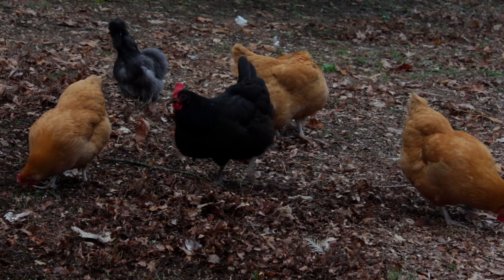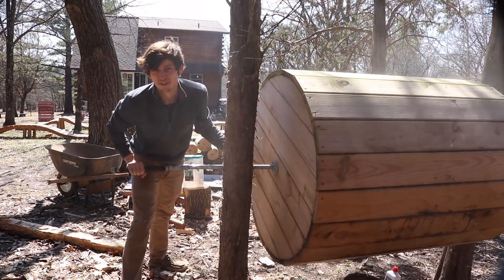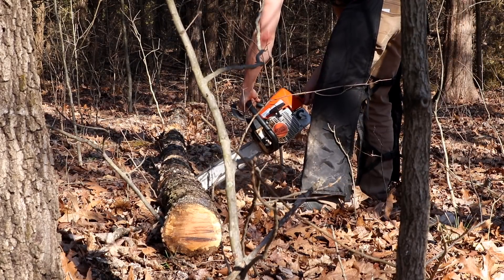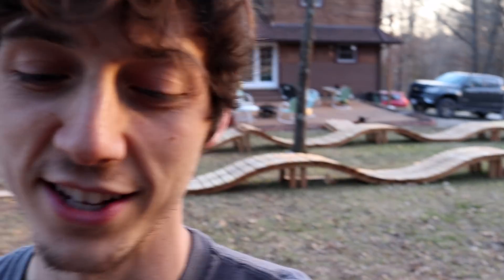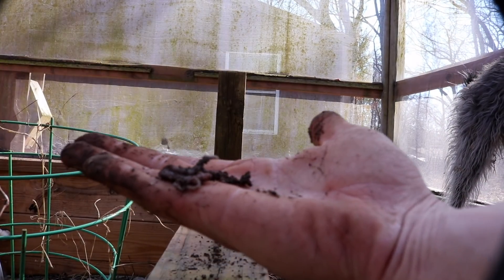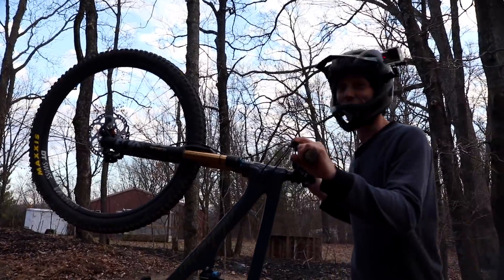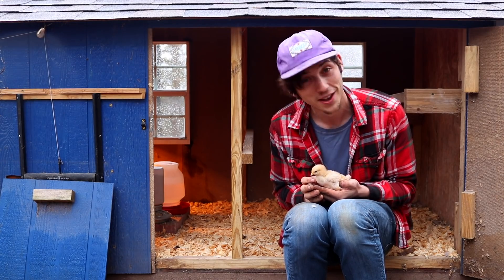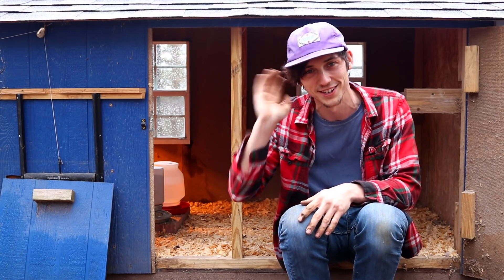Building a MTB Gap Jump landing and getting Backyard "Trail Chicks"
This week we are getting chickens back on the channel! Also, we are building the landing for the bike gap jump that we didn't finish a couple weeks ago. This

👉GET THE NEW SHIRTS HERE!